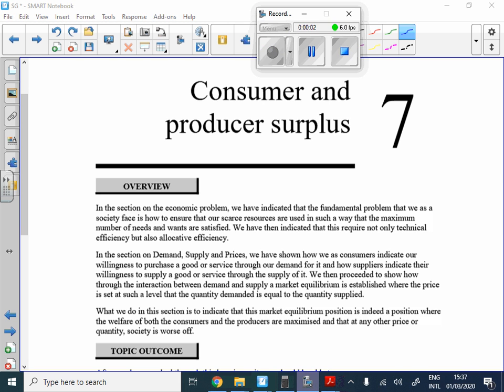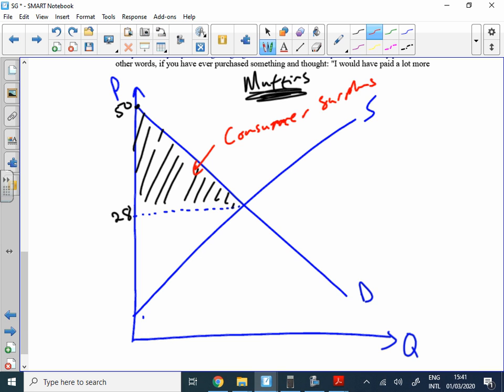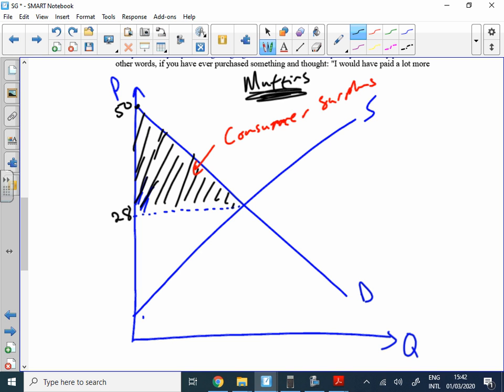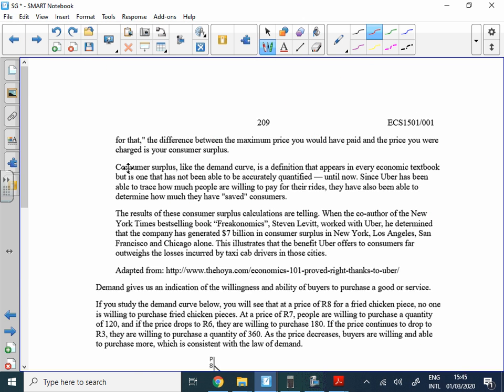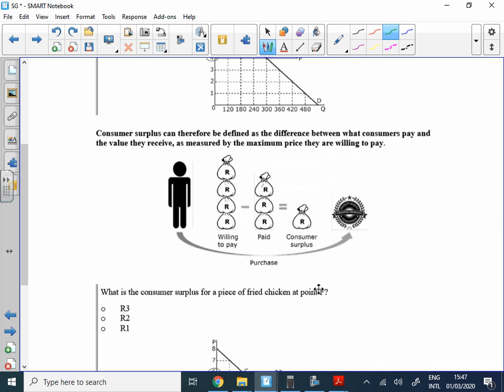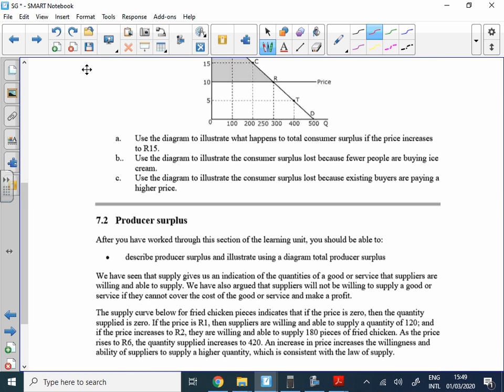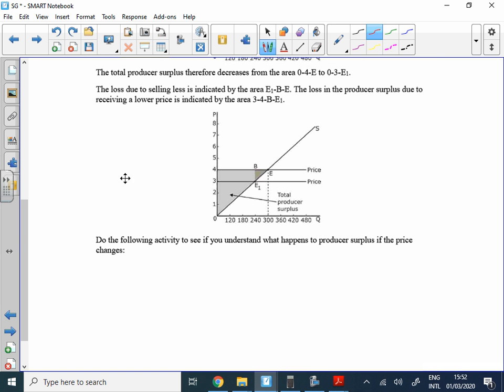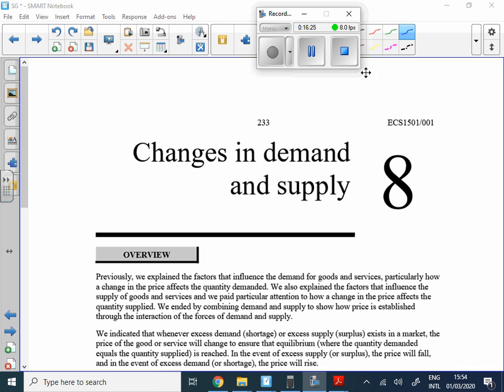Edge Online - ECS 1501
Study Unit 7 - Consumer and Producer Surplus